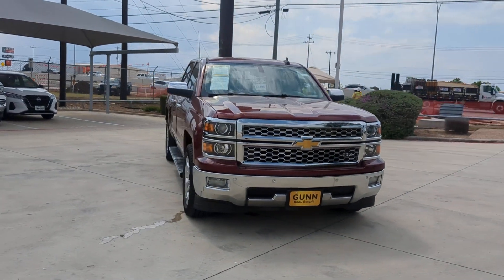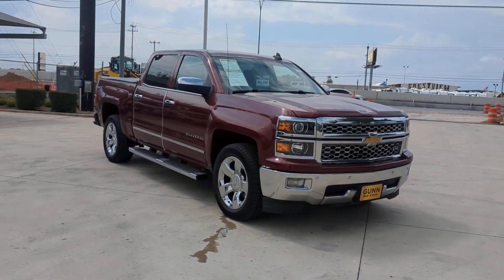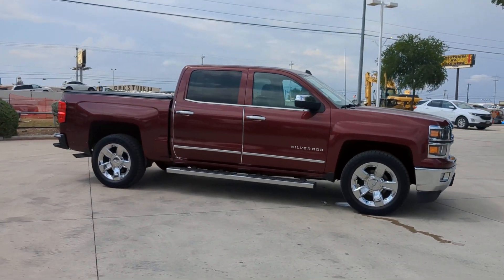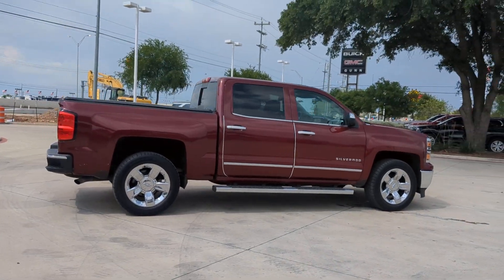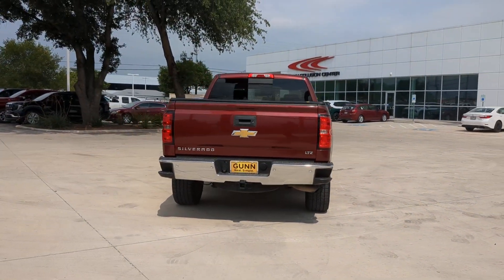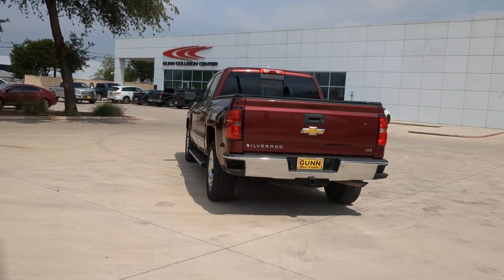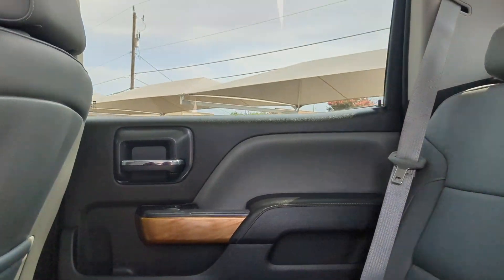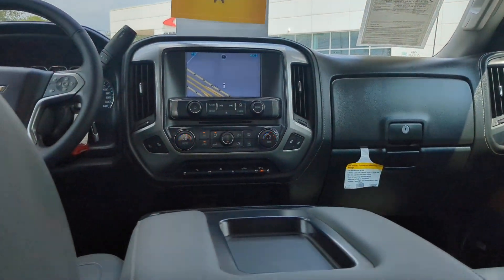2015 Chevrolet Silverado_1500 San Antonio, Houston, Austin, Dallas, Universal City, TX C240602A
2015 Chevrolet Silverado_1500 LTZ

Gunn Chevrolet
12602 IH 35 North

Odometer is 36123 miles below market average!CARFAX One-Owner.Deep Ruby Metallic 2015 Chevrolet Silverado 1500 LTZ 1LZ 1LZ 6-Speed Automatic Electronic with Overdrive RWD V8Serving San Antonio Bexar Shertz Selma Hill Country Texas 78154.Thank You for shopping with Gunn! We would like to welcome you to a much better way of doing business. Our objective is to provide the highest quality service with our haggle-free One Simple Price method for purchasing new and used vehicles. Customer satisfaction guides our business. We pride ourselves in transpearancy honesty and conducting business with real numbers and not the confusing shell game that most dealers play!! Come in where you can relax and enjoy the process without fear of somebody trying to get into your pocket! Give us a Call today and schedule a demonstration drive!
SUSPENSION PACKAGE  HIGH PERFORMANCE,TRANSMISSION  6-SPEED AUTOMATIC  ELECTRONICALLY CONTROLLED  with overdrive and tow/haul mode.